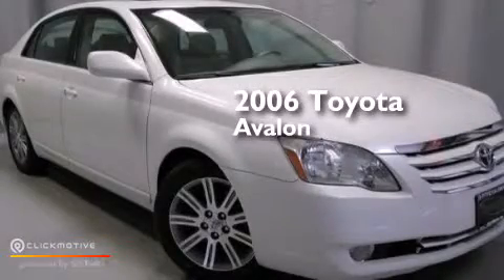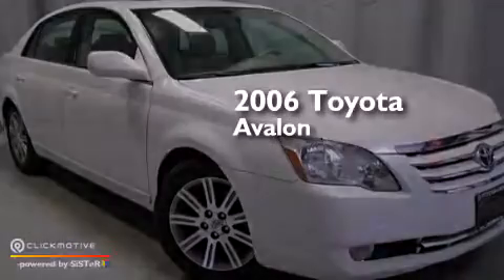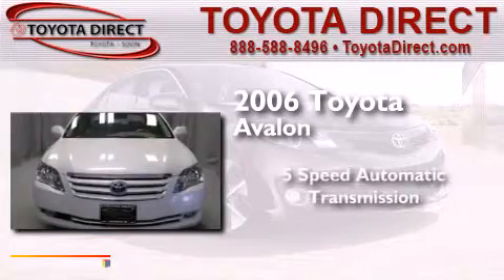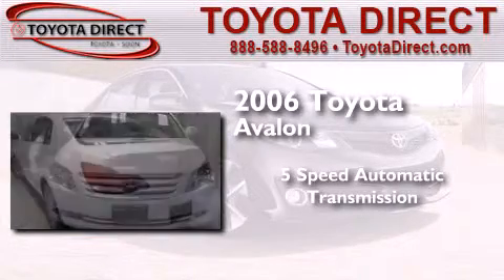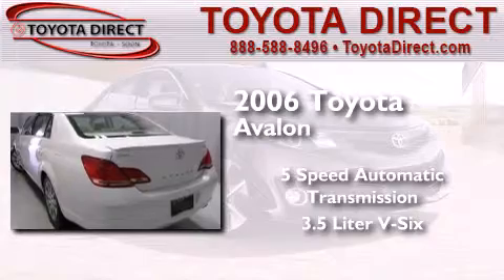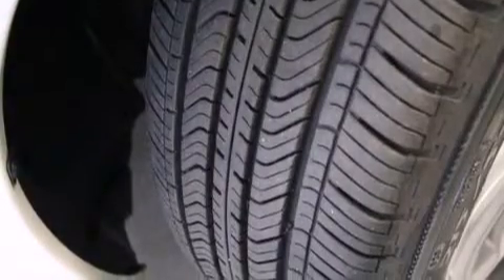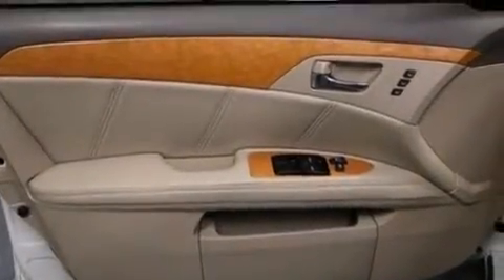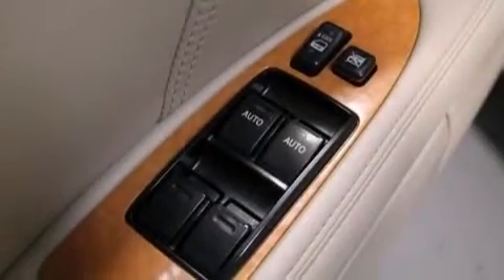Preowned 2006 Toyota Avalon Columbus OH 43230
We have been honored to serve the Columbus OH area , we promise that your experience at our dealership will exceed your expectations ! Year : 2006 Make : Toyota Model : Avalon Engine : Gas V6 3.5L/211 Trans . : Automatic Miles : 192,381 Toyota Direct 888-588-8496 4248 Morse Rd Columbus , OH 43230